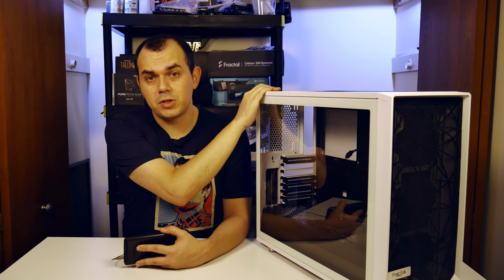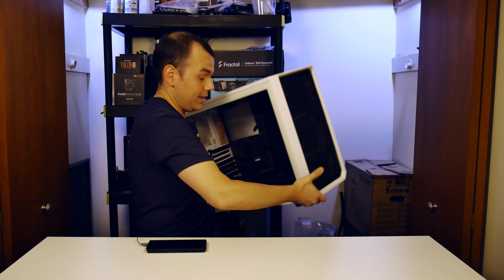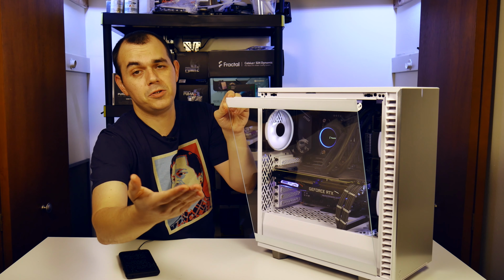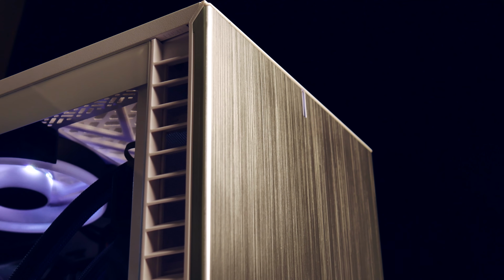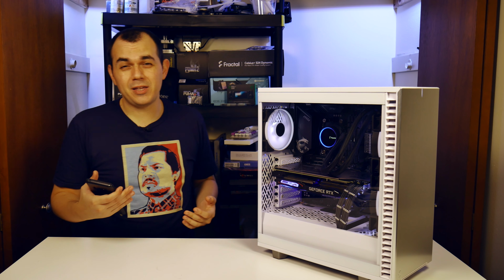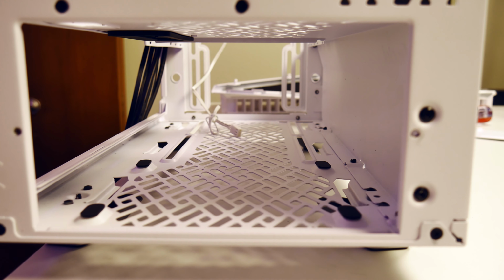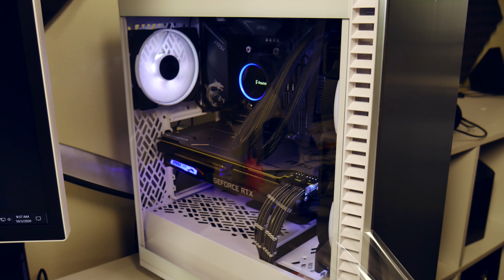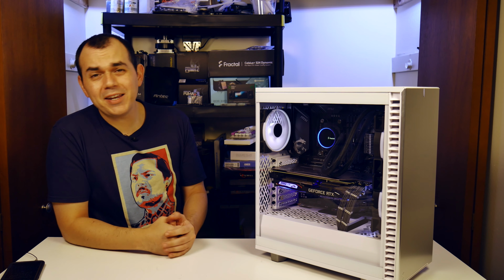Fractal Design Define 7 Compact White Review And Build: Small And Sophisticated!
Today we're taking a look at the Fractal Design Define 7 Compact, only in WHITE!  Special thanks to Fractal Design for supplying the case and PSU used in today's build and review.  PARTS LINKS AND TIME STAMPS BELOW!

Time Stamps:

0:00 - Intro & Thanks To Fractal Design

2:31 - Introducing: Caprica-6 in the Define 7 Compact White

4:11 - Parts List/Side Panels/Fit And Finish

5:07 - Roof Panel/Accessories

6:07 - Front Panel/Front I/O

7:35 - Mesh Filters

7:56 - Case Fans And Fan Configurations

8:53 - Radiator Compatibility

10:18 - Cable Management/HDD Cage Space Issues

12:52 - Thermal Performance

14:31 - Closing Thoughts, Acoustics, Desk Setup Teasers